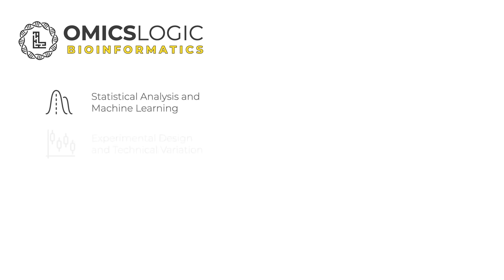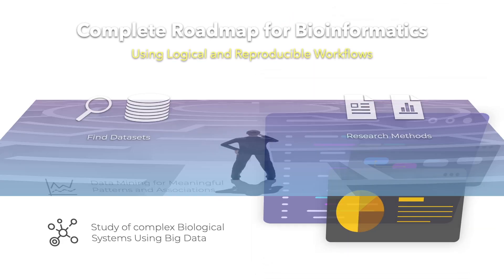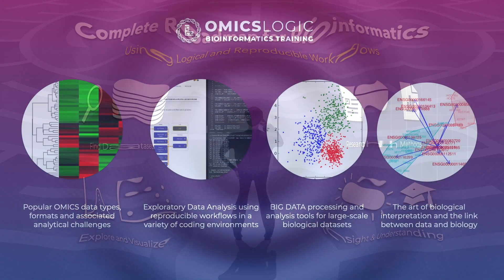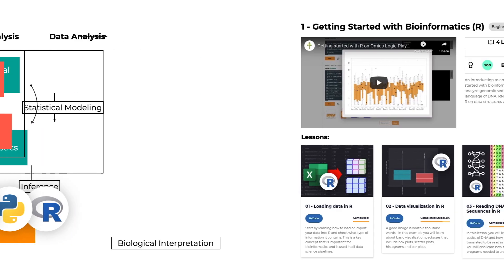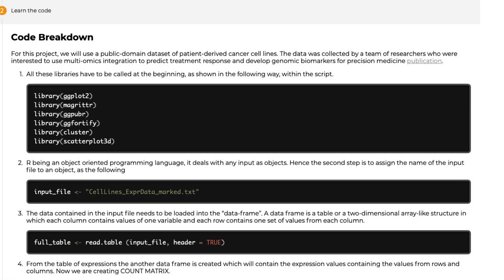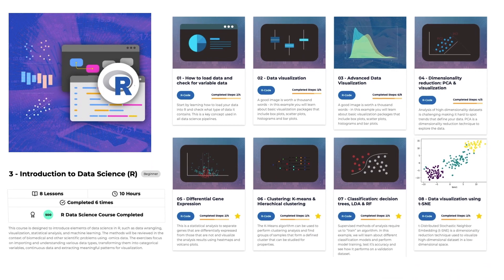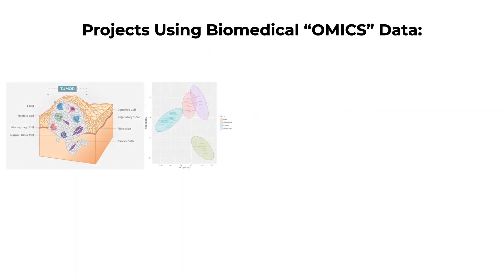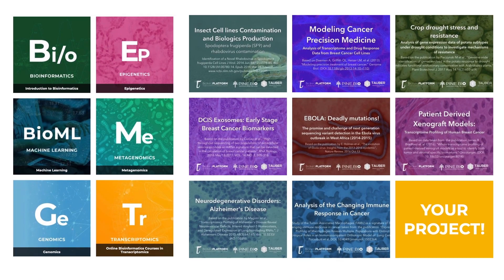Omics Logic: Learn Bioinformatics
Omics Logic is where you go to learn bioinformatics, including statistical analysis, experimental design, data mining and systems biology. The portal is technology agnostic, providing browser-based big data analysis tools, coding exercises and project examples.